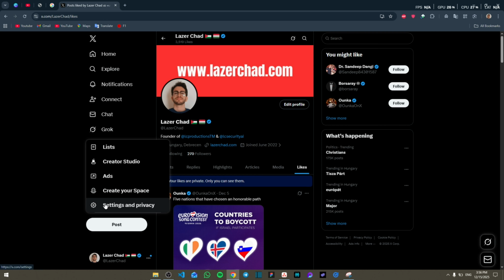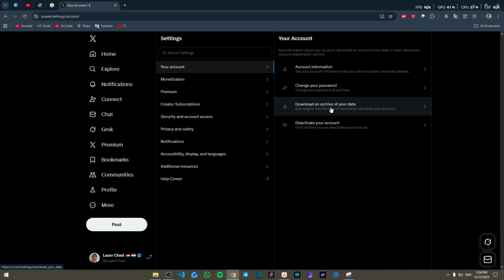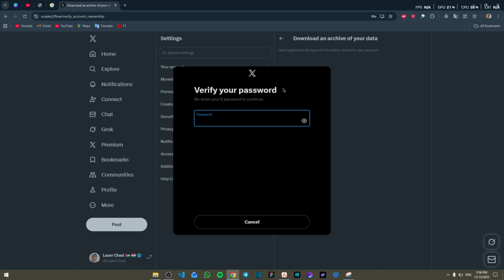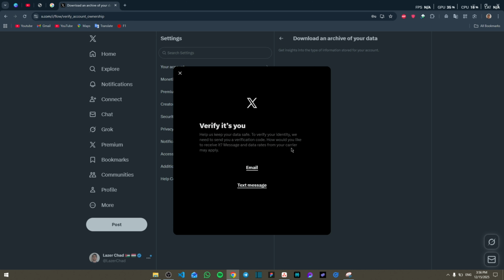How To Check Watch History On X / Twitter (Quick Guide 2026)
How To Check Watch History On X / Twitter

In this video, I show you how to check watch history on X / Twitter step by step using the latest 2026 interface. If you’ve ever wondered whether you can see your video viewing activity on X, this guide is for you. In this video, I show you how to check watch history on X Twitter account, how to check watch history on Twitter or X, and what data is actually available in your account settings. I explain where to look, what X currently allows you to track, and common limitations you should know about. In this video, I show you how to check watch history on X Twitter in a clear and simple way so you don’t waste time searching through menus. By the end, you’ll know exactly what’s possible and how to manage your viewing data.

Chapters:
00:00 Introduction
00:10 How To Check Watch History On X / Twitter